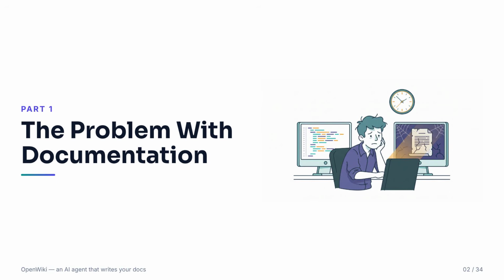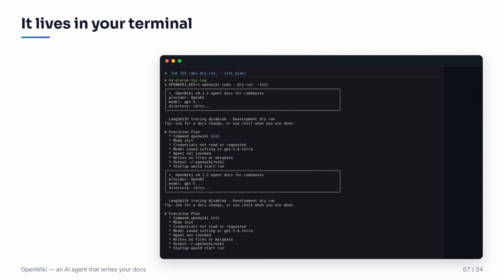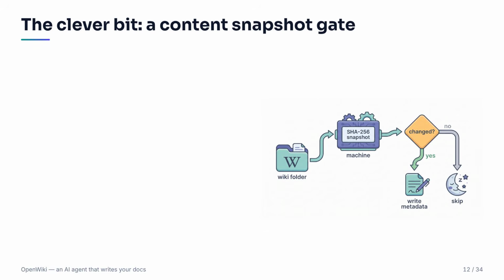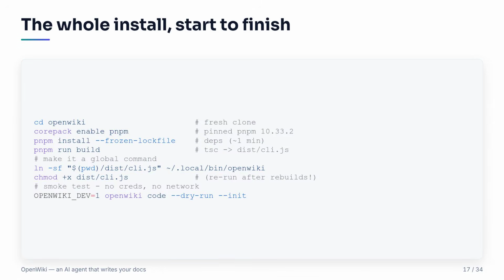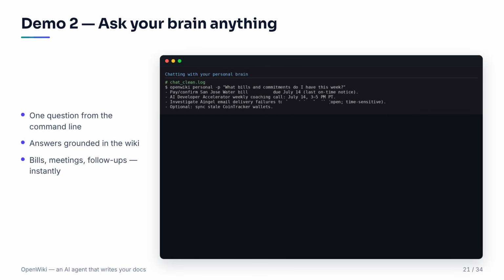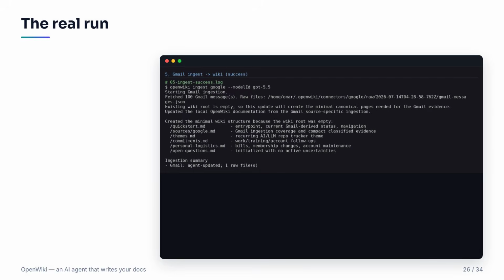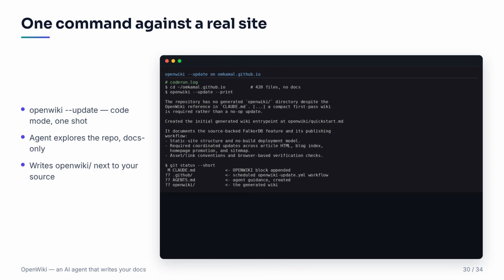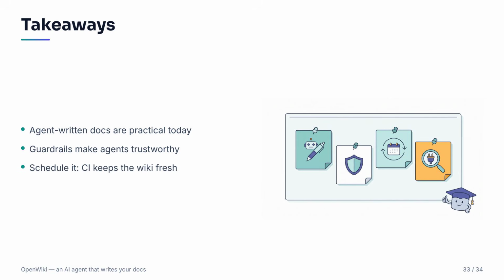OpenWiki: AI Agent That Auto-Writes Your Docs & Turns Gmail Into a Second Brain (Full Demo)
Your documentation is stale the moment you write it — so let an AI agent maintain it for you. This is a complete, hands-on walkthrough of OpenWiki, the open-source CLI from the LangChain team that documents your codebase AND builds a personal "second brain" from your Gmail — all with real demos, no mockups.

• How the DeepAgents-powered documentation agent works end to end (animated)
• Docs-only guardrails: an agent that literally cannot touch your source code
• Full install from a fresh clone in 7 commands
• Live demo: Gmail authorization, chatting with your personal brain from the terminal, and browsing the wiki as a local website
• 100 real emails distilled into commitments, bills, and themes
• Bonus: pointing OpenWiki at a real repository and getting a 4-page wiki, CI workflow, and agent files from one command

CHAPTERS
0:00 Intro
0:05 The problem with documentation
0:33 Meet OpenWiki
0:53 How OpenWiki works (animated)
1:28 Two modes: repo wiki and personal brain
1:53 The terminal UI (Ink)
2:15 Under the hood: the architecture
2:46 Guardrails: a docs-only agent
3:11 Bring your own model (OpenAI, Anthropic, OpenRouter...)
3:37 The SHA-256 snapshot gate
4:00 Installing it, step by step
5:10 The whole install in 7 commands
5:29 LIVE DEMO: authorize Gmail
6:07 The demo loop, animated
6:45 Chatting with your personal brain
7:15 Browsing your brain as a website
7:38 How the Gmail connector works (animated)
8:24 Two-stage ingestion: pull, then synthesize
8:53 The real ingestion run — 100 emails
9:33 A day of email, distilled
10:04 BONUS: auto-documenting a real repository
11:00 Code mode, step by step (animated)
11:41 The wiki it built for my site
12:09 Takeaways
12:38 Thanks for watching

• Install: npm install -g openwiki

Slides rendered with Remotion (React), narration by Supertonic TTS (local GPU), illustrations by Google Nano Banana, animated diagrams synced to the voice-over with word-level whisper alignment.